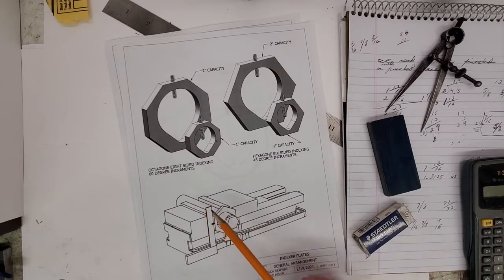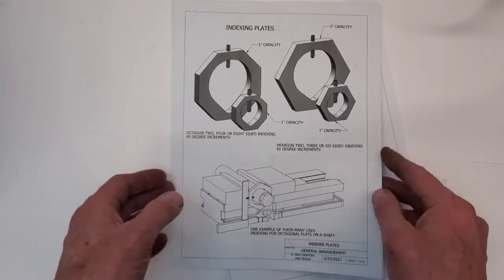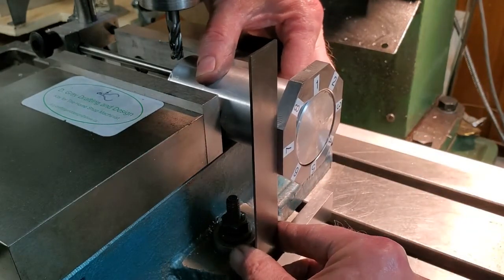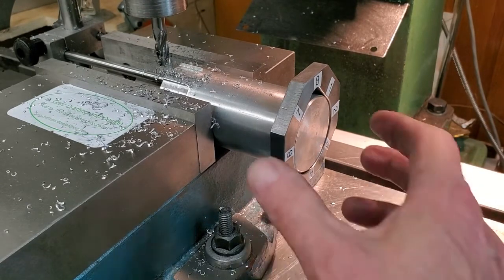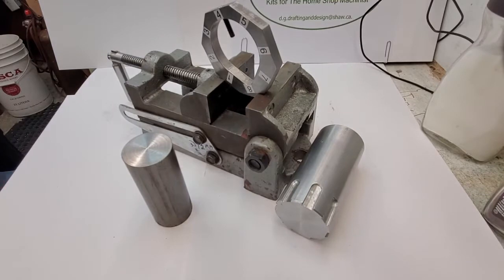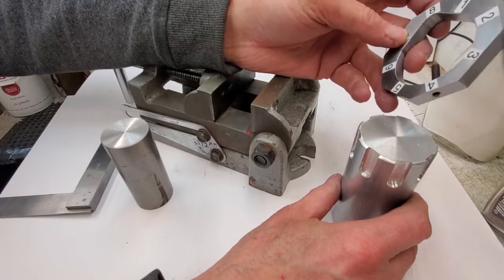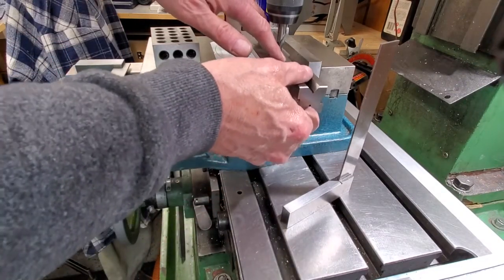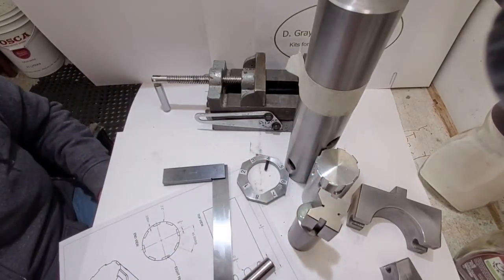ALL ABOUT INDEXING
All About Indexing round stock on the mill or drill press.
Complete drawings with build notes,template, insrtuctons for use  and sample setups available here

Also now available is the complete kit with laser cut plates!